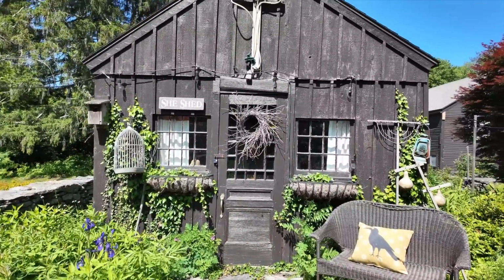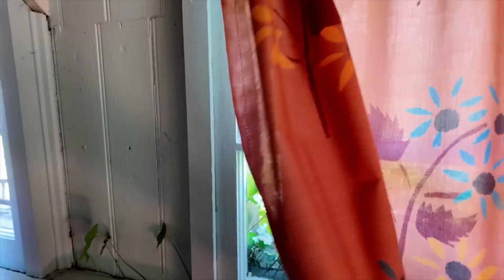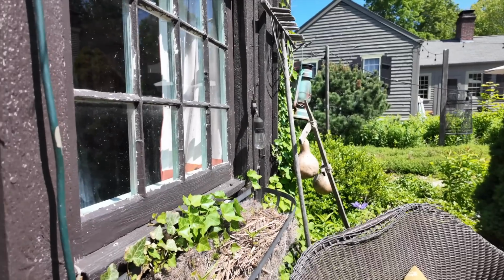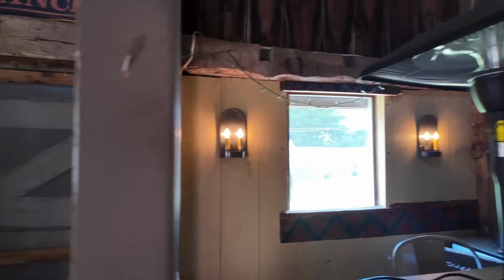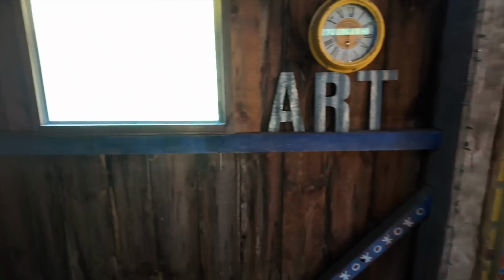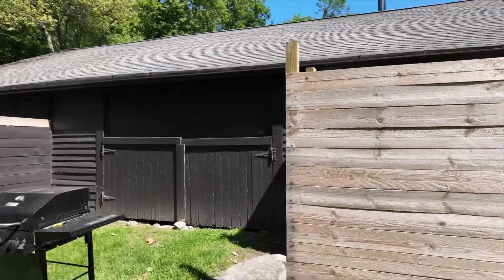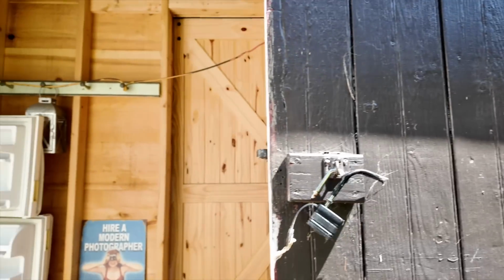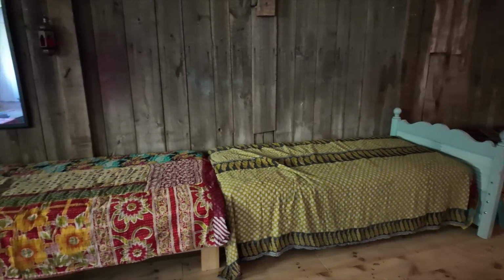You get more than an old house in a Homestead - you get Barns!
Welcome to Early American Living with Anne Clay
Step inside a world where candlelight still flickers, handcrafted furniture tells a story, and every room reflects the soul of a simpler time.

This channel is your home for primitive decorating, colonial home tours, 18th-century living, and early American storytelling. Whether you're here for authentic home styling, traditional skills, or just the comfort of a well-worn wooden floor and a roaring hearth, you're among friends.

🕯️ What You'll Find Here:

Real home tours featuring primitive, colonial, and rustic interiors

Seasonal decorating inspiration using antiques, stencils, and handmade touches

American folk stories, forgotten traditions, and tales of historic homesteads

Tutorials, style guides, and occasional live sales of one-of-a-kind decor

🌾 Whether you're a decorator, a history buff, or just craving the beauty of the old ways, this is a warm, welcoming place where heritage meets home.

Check out my Home Decor Store full of beautiful, romantic and unique home decorating items.

Join my FB group @anneclayhomedecor